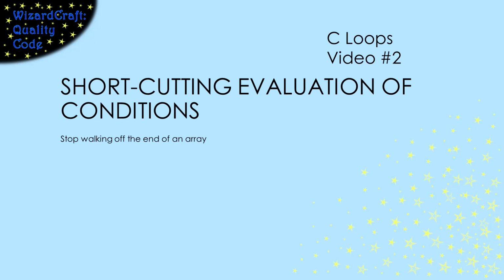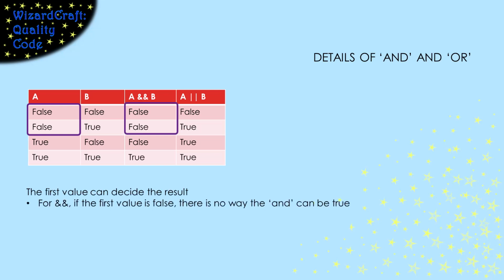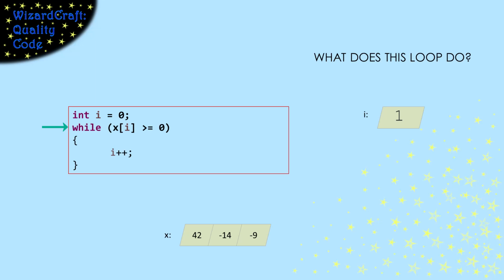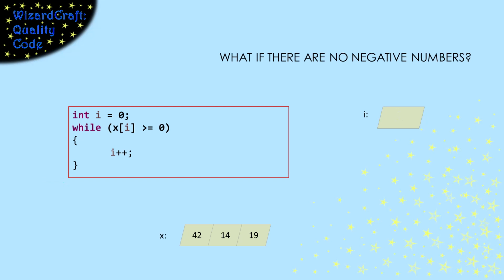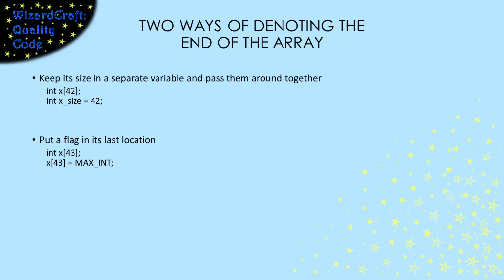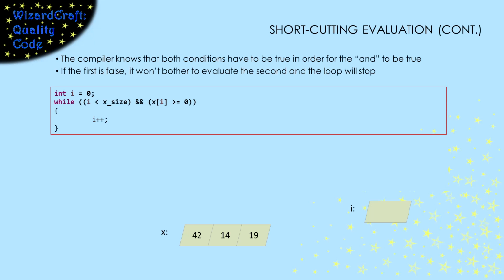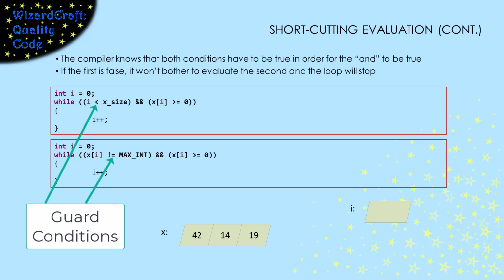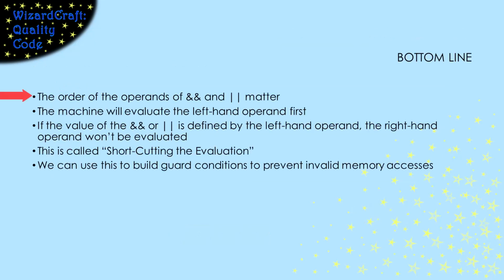Short Cutting Evaluation of Conditions in C (C - Loops - 2)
Paying careful attention to how the compiler builds the code to evaluate AND and OR conditions can help us safely end sentinel-control loops.  Knowing how it short-cuts the evaluation, lets us control which clauses get evaluated and that can save us a LOT of trouble!